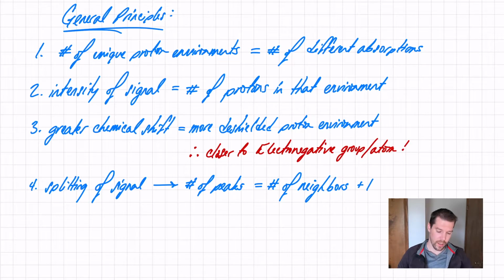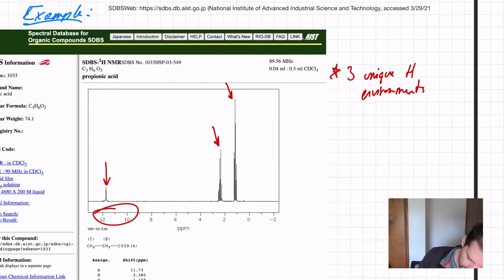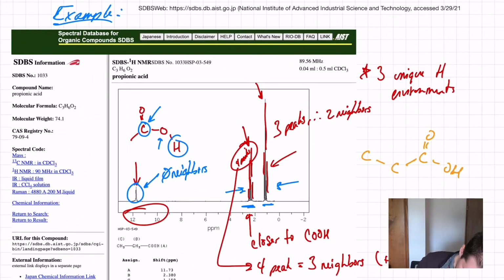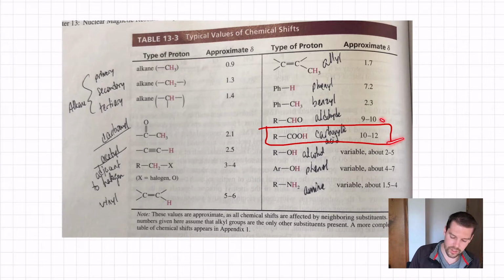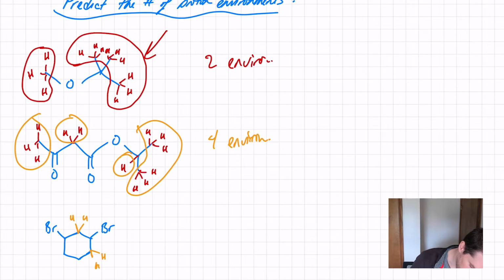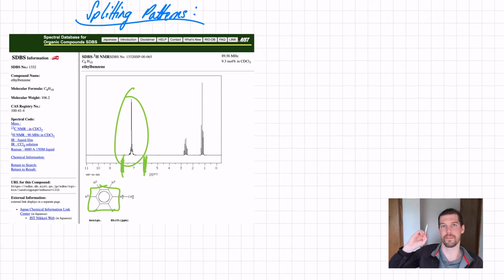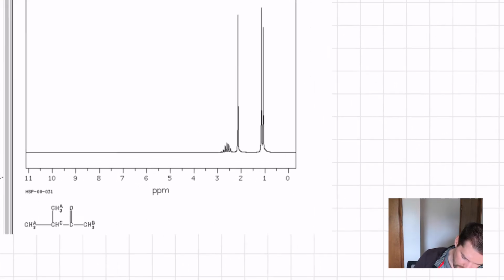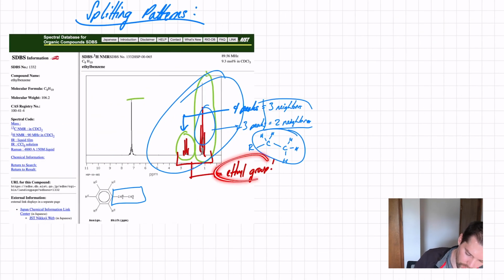¹H-NMR Spectroscopy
This video is part of a series designed to cover material that may show up on the second exam of an Ochem 1 course. The focus of this video is on discussing the principles behind reading NMR spectra and recognizing common splitting patterns. Problems are often pulled from the following textbook:

Organic Chemistry, 6th ed., by L.G. Wade, Jr.

Please visit the Natural Sciences Tutoring Center at Scottsdale Community College for assistance with any of the concepts covered in this video, or throughout your organic chemistry course, at the following site:

We offer free drop-in tutoring to SCC students enrolled in science courses.